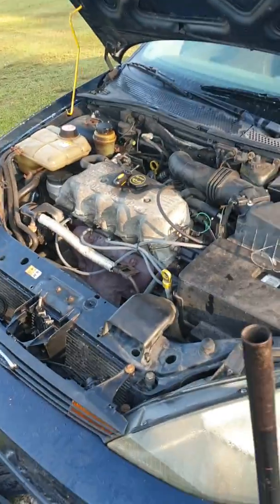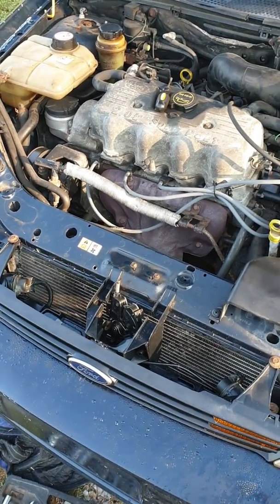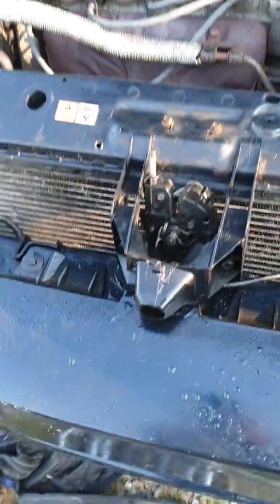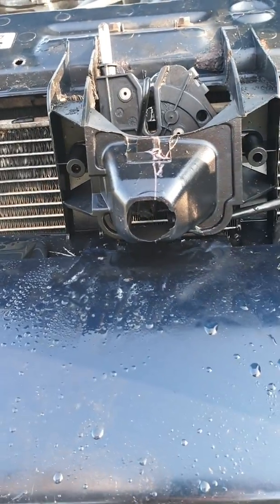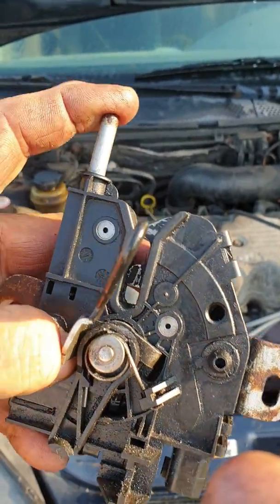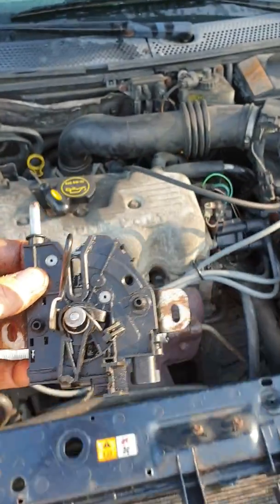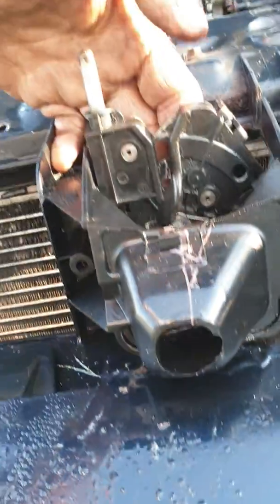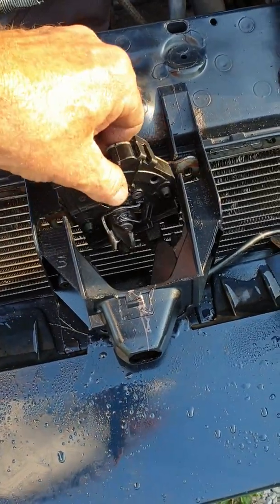2003 Ford Focus broken hood latch assembly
how to open the hood when the hood latch assembly is broken